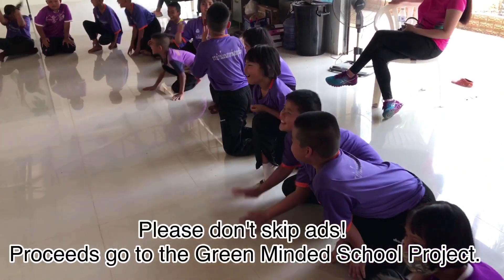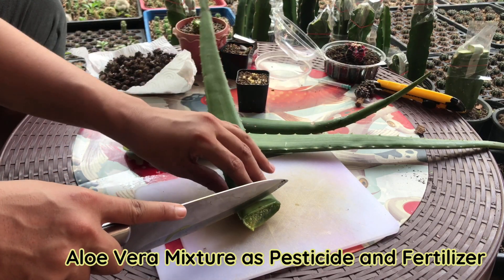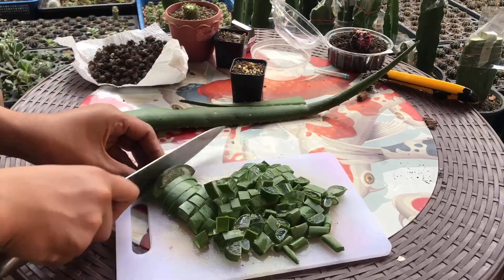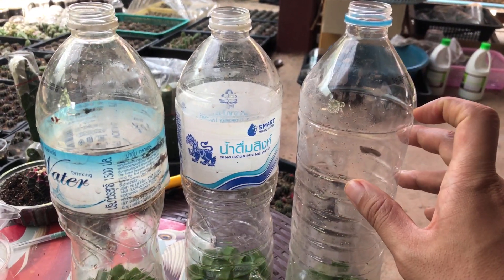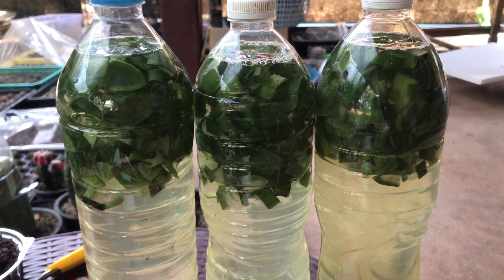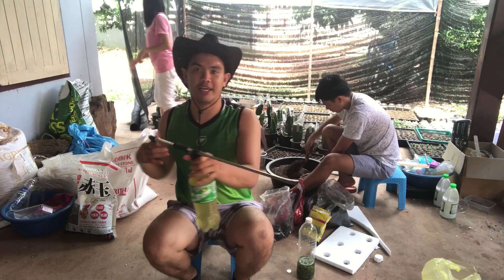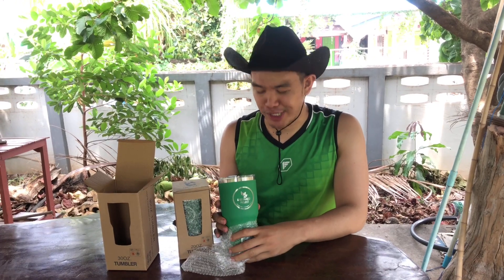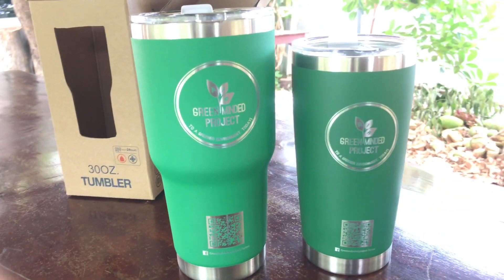How to make your own Aloe Vera Pesticide/Insecticide in less than 5 minutes! (very easy turorial)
So because of our organic habbit we cannot deny that our plants are more prone to pests and insects, however, worry should never be in the list since Aloe Vera is in the rescue! Here we are sharing our very easy way to create your aloe vera pesticide that will surely make your plant smile all the time!

Please feel free to message us.